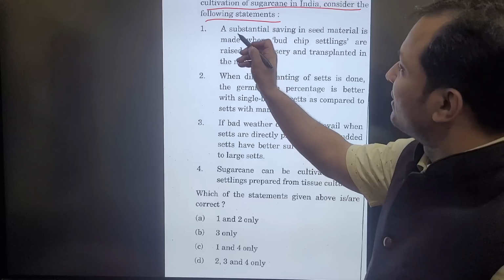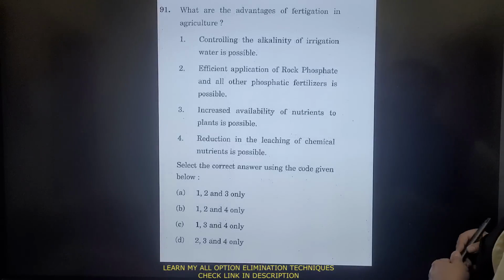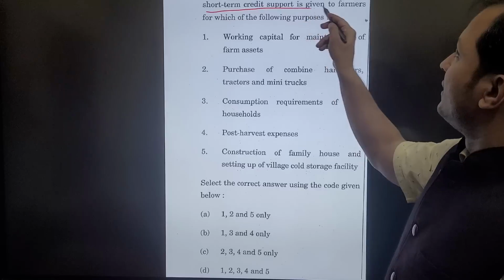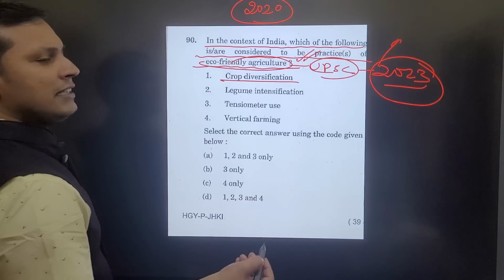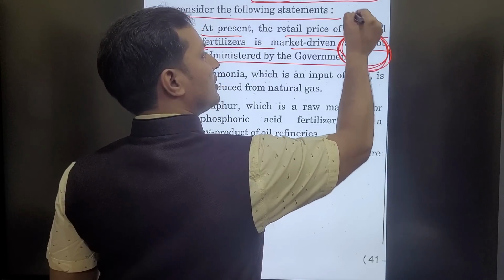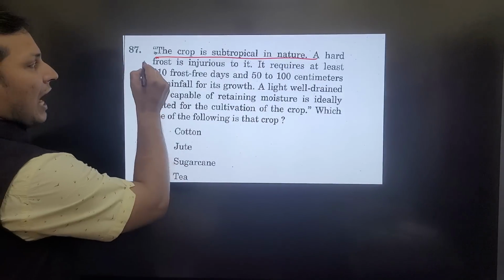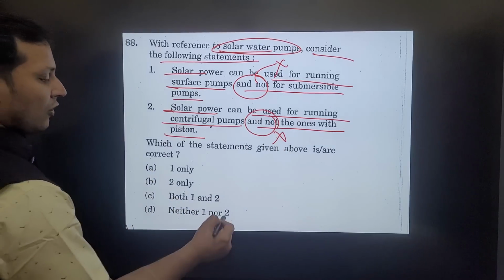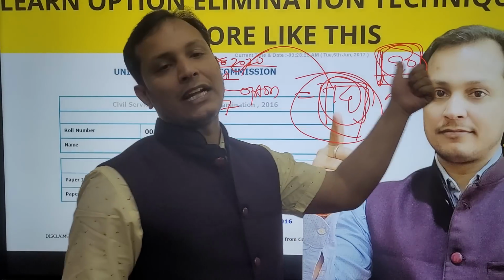OPTION ELIMINATION TECHNIQUE AGRICULTURE PRELIMS2022#iaswithsantosh